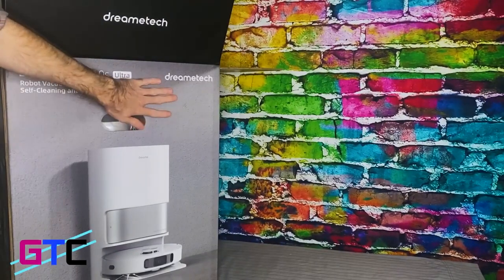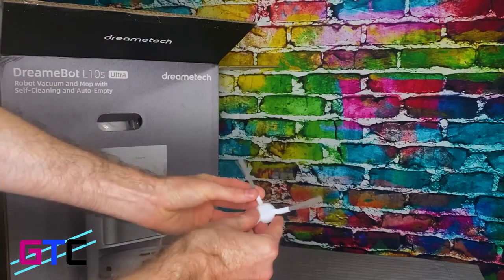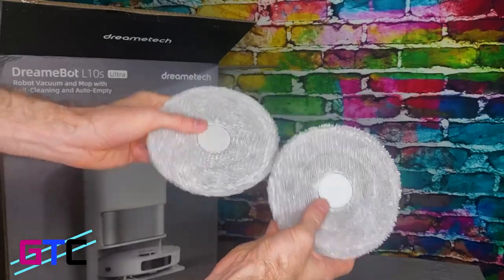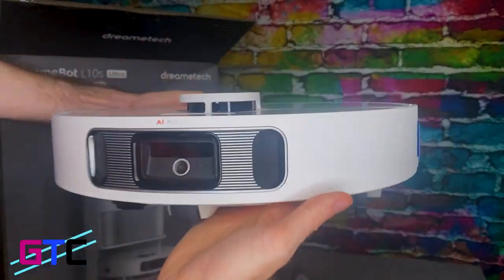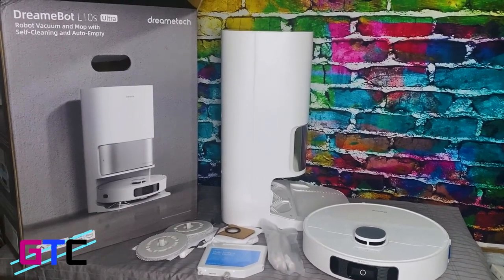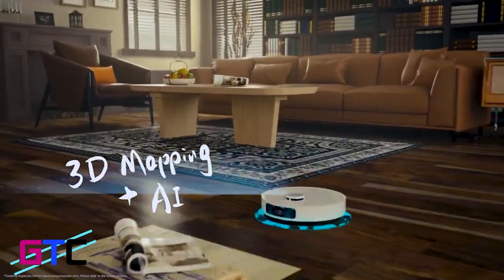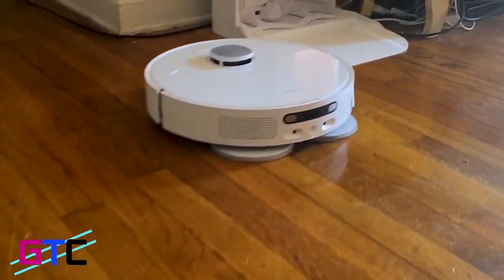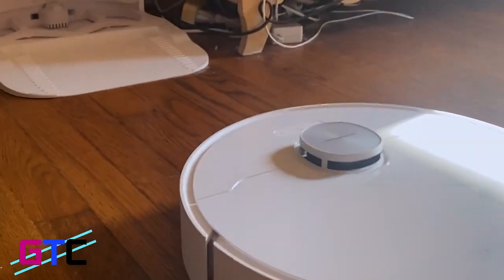Unboxing Dreametech L10s Ultra Robot Vacuum and Mop Combo Auto Cleaning and Drying Good Tech Cheap